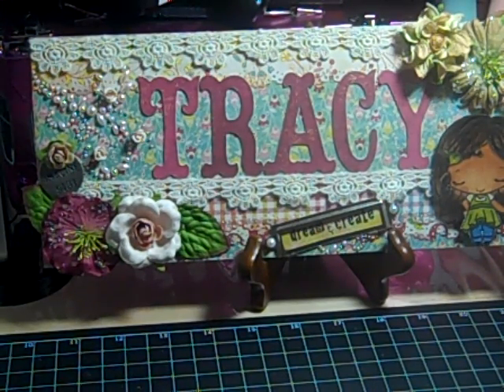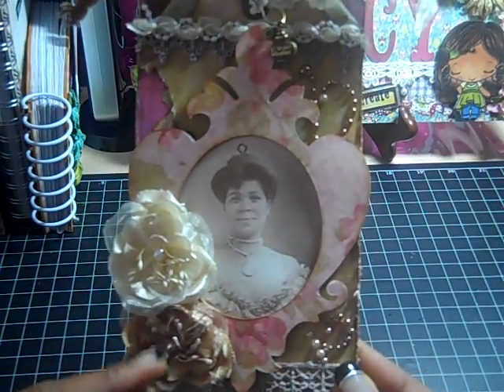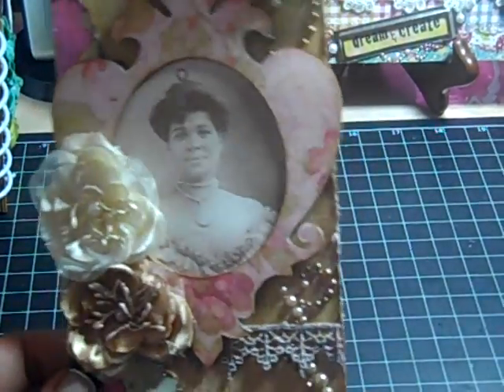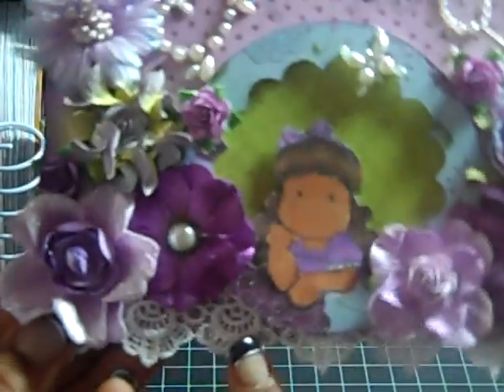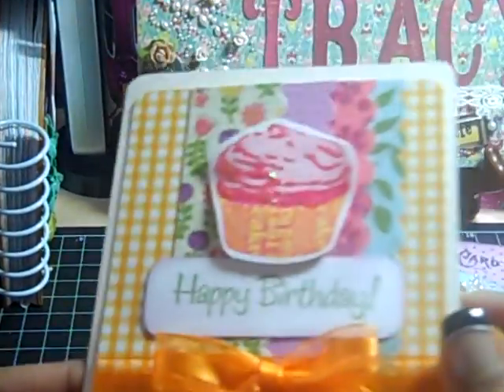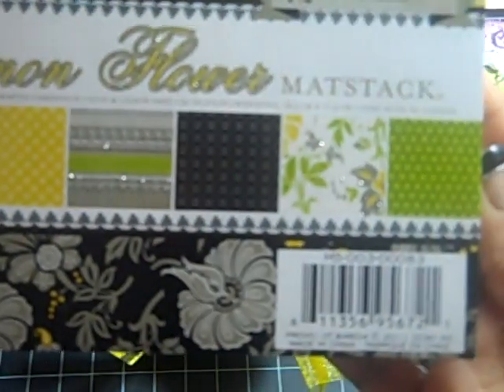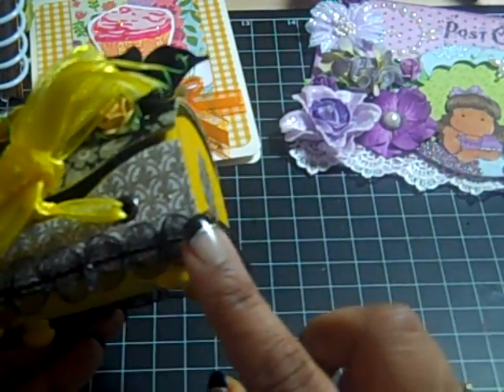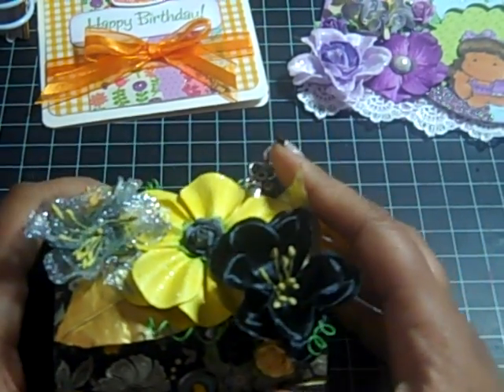4 Project Challenge by Flacrafter!.mp4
Cassie at Flacrafter challenged her viewers to use out stash and make four projects this weekend.  So here are my four projects!